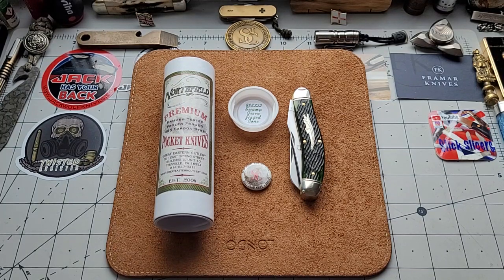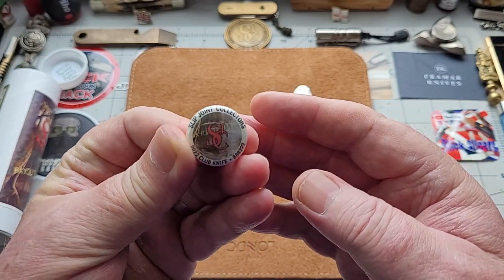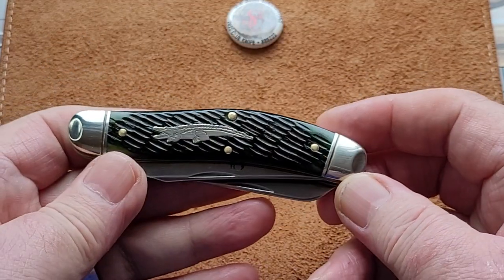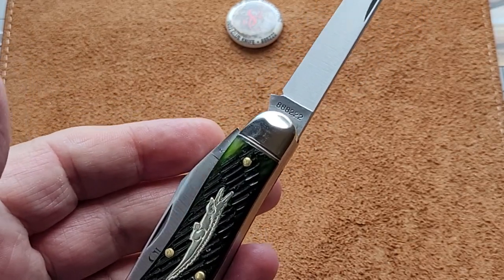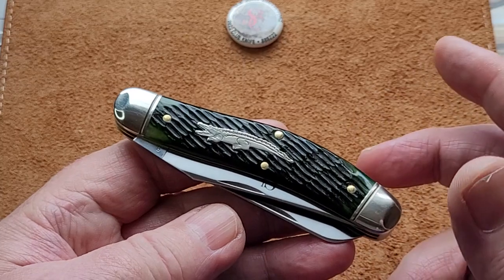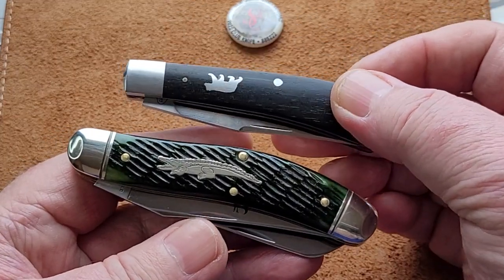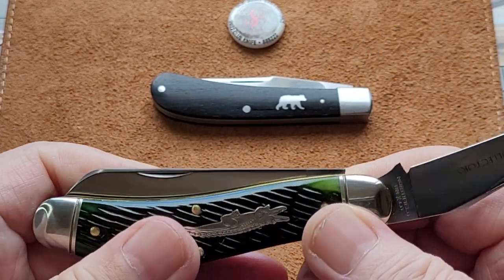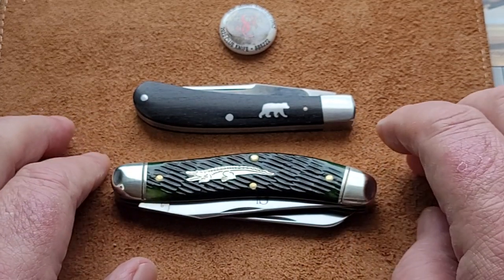G.E.C. SJC Club knife. #888222 Bayou Trapper.